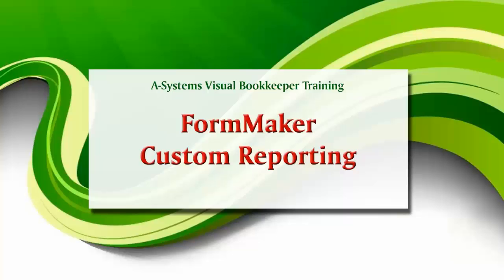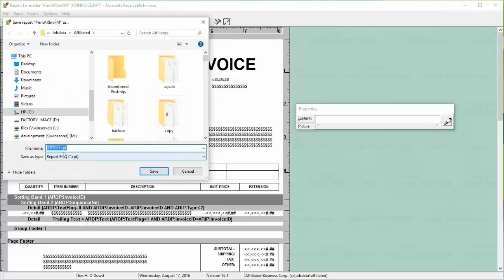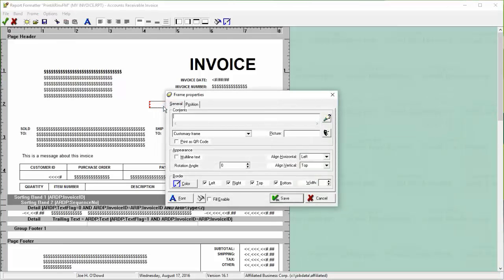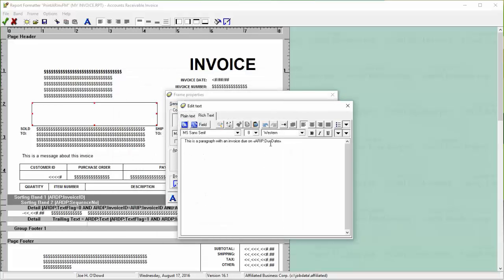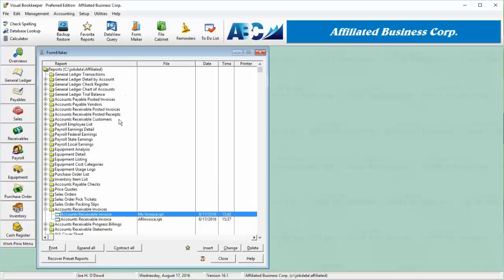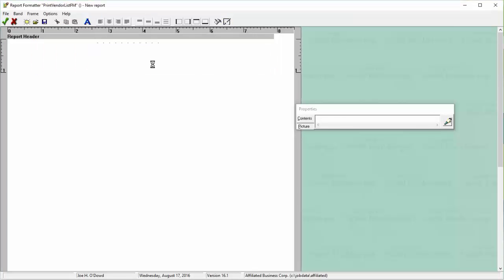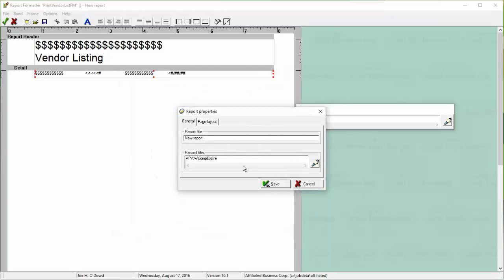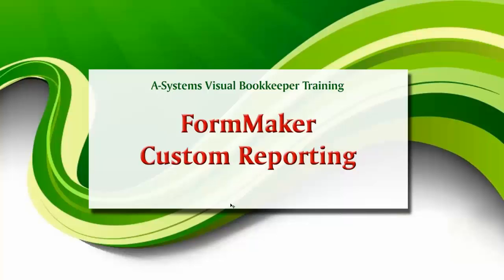Visual Bookkeeper Training - FormMaker Custom Reports